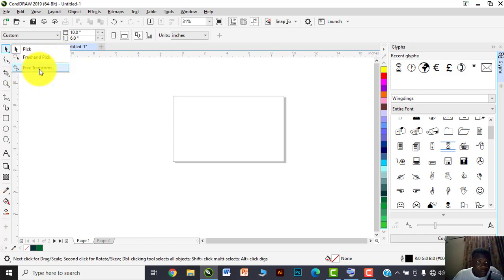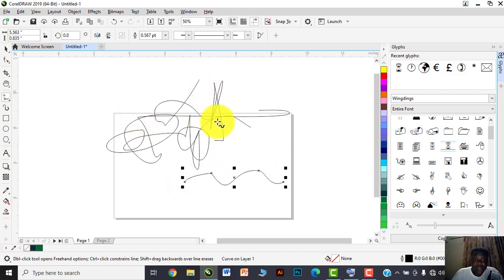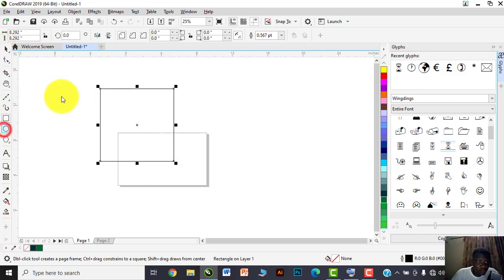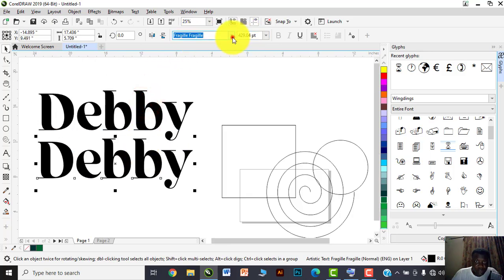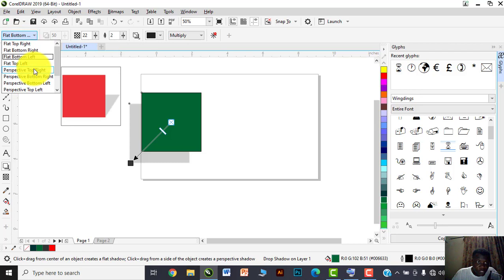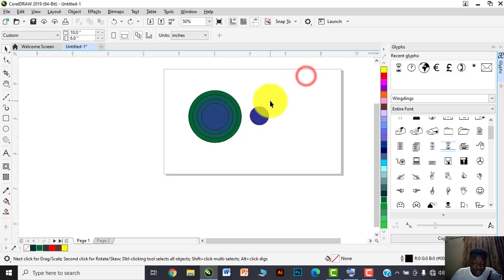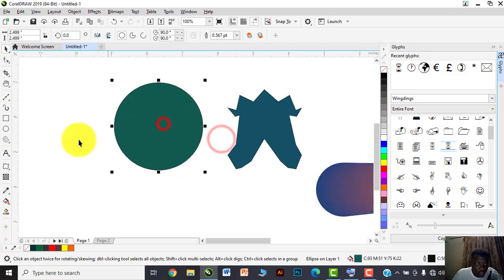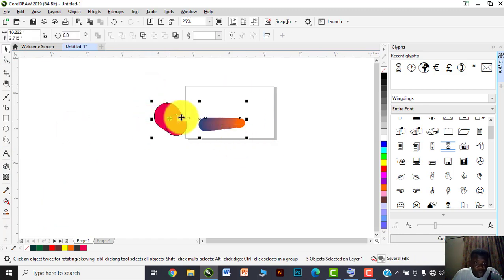Episode 5 Tools part 1